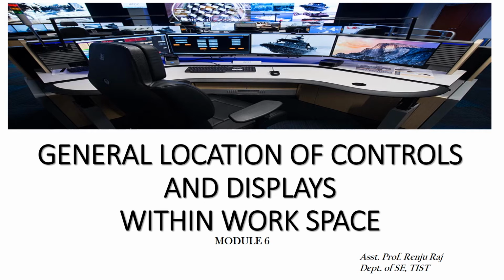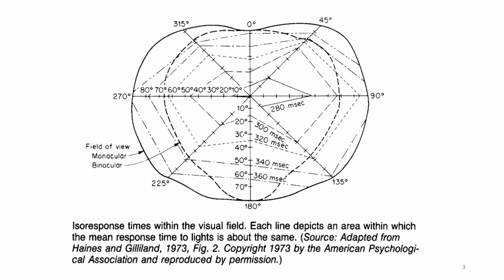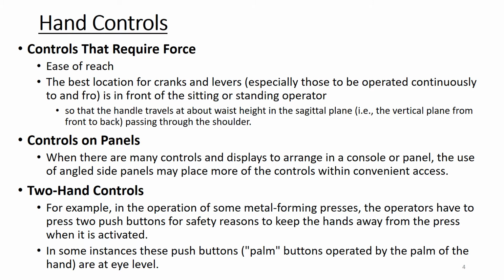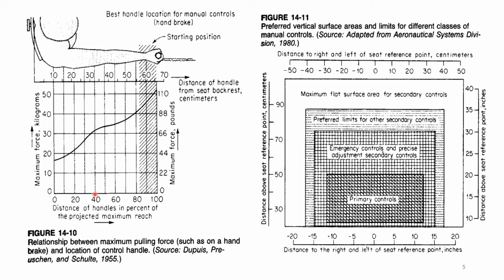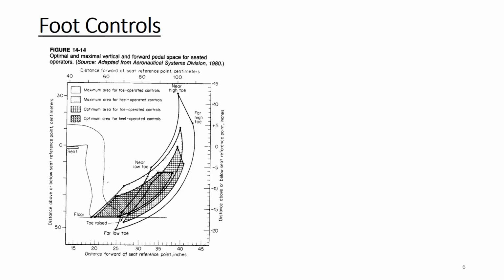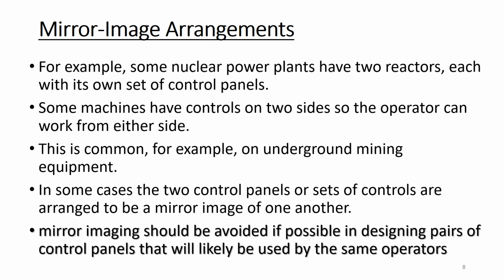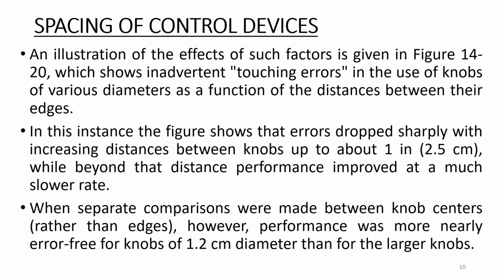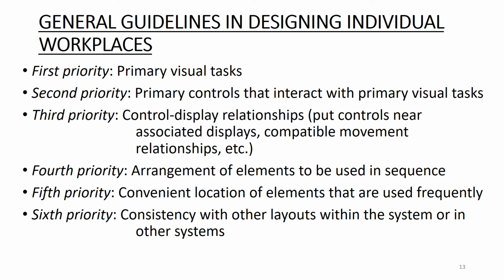General location of controls and displays, Mr. Renju Raj, Assistant Professor, Department of SE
Human Factors Engineering, Ergonomics, General location of controls and displays within a workspace
FS 402 Human Factors Engineering